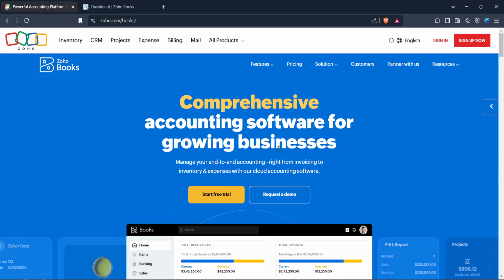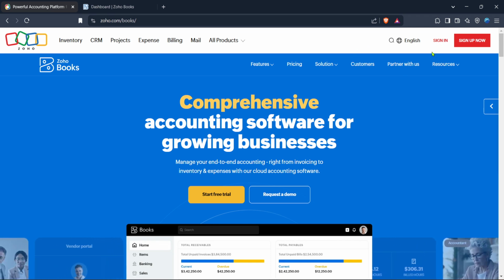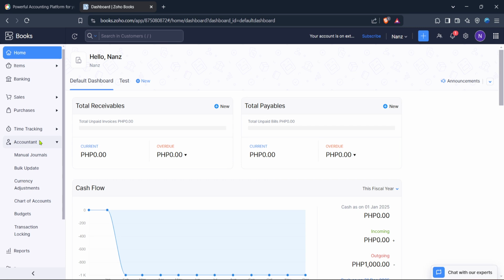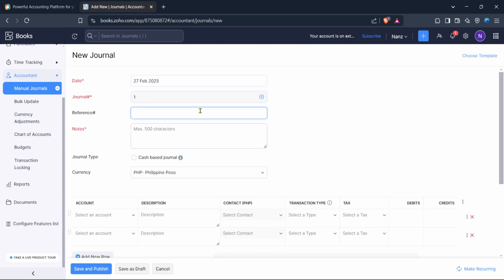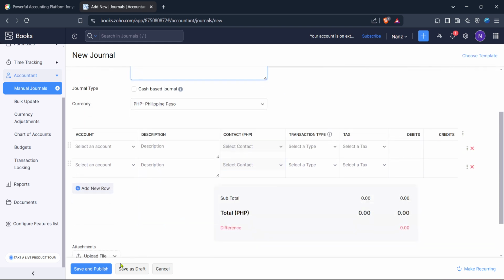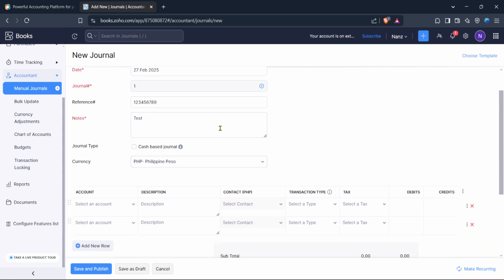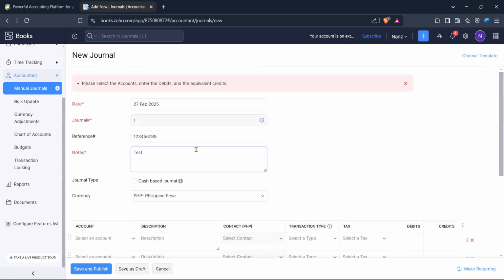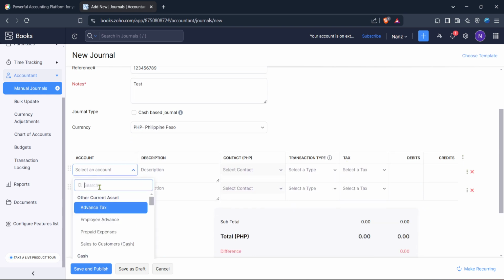How to Post a Manual Journal Zoho Books (Full 2025 Guide)